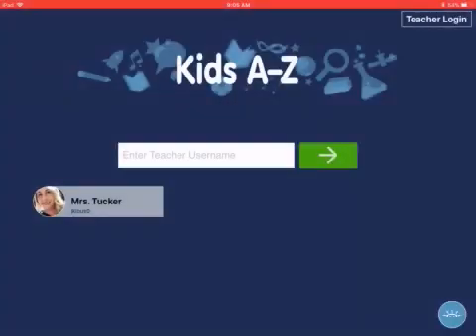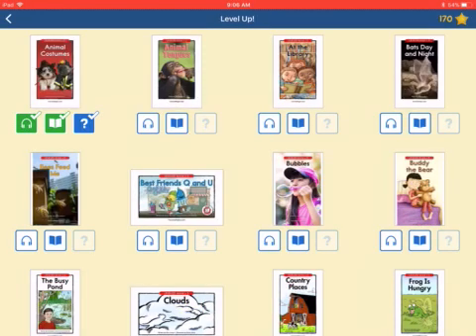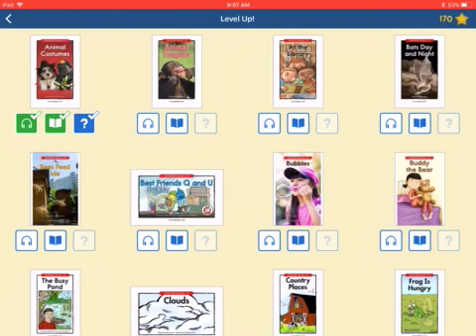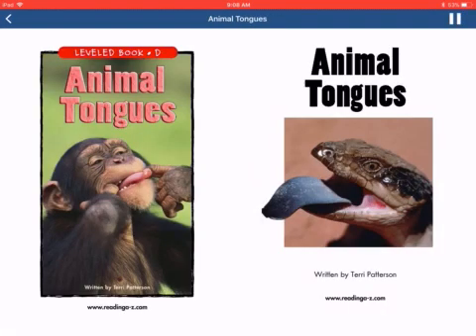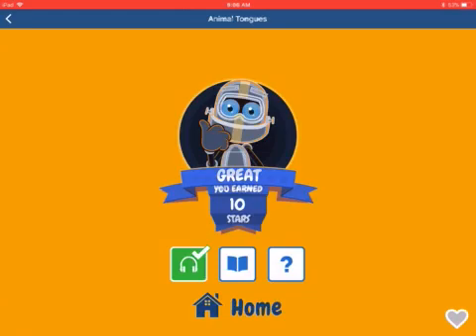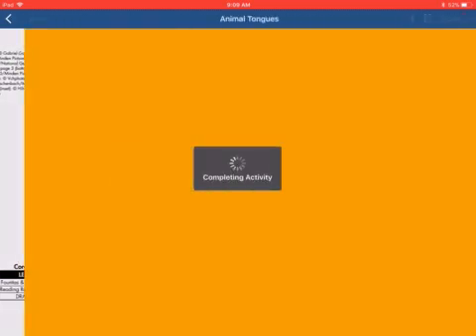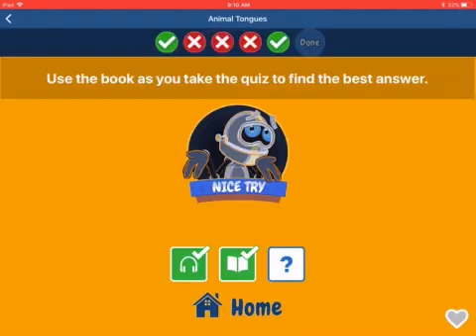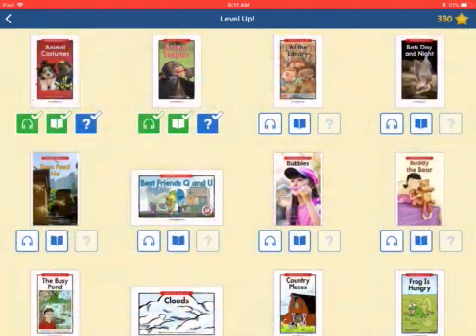Level Up Reading Homework Tutorial